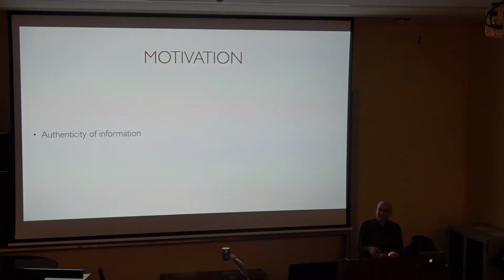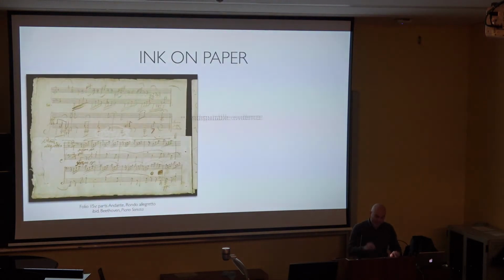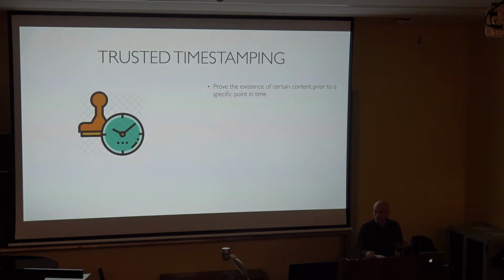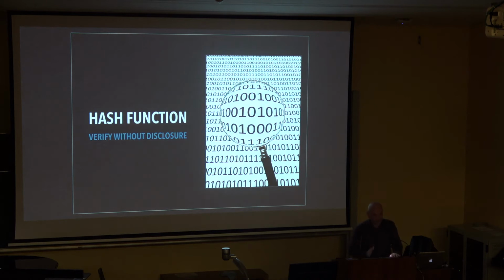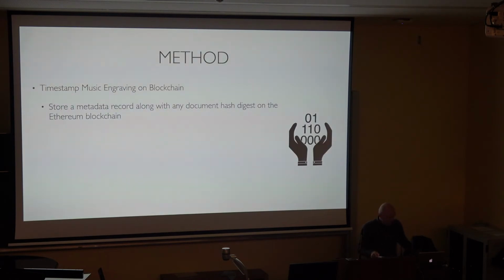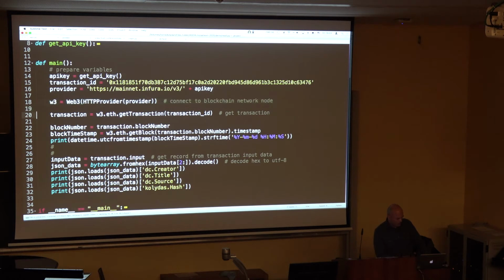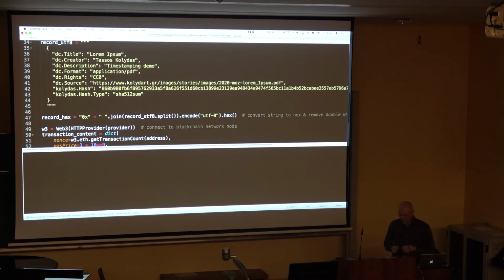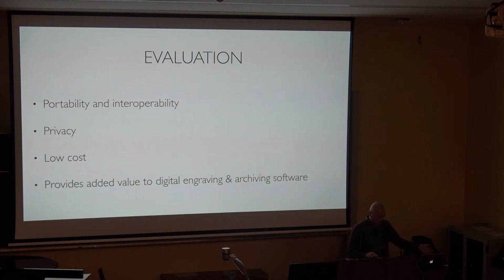Tassos Kolydas: Locked in time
Utilizing blockchain technology for the long-term preservation of engraved music

Salzburg, Music Engraving Conference 2020, January 17